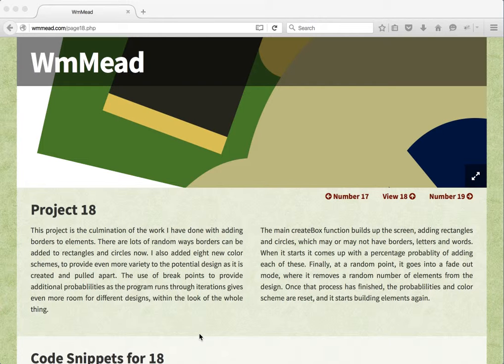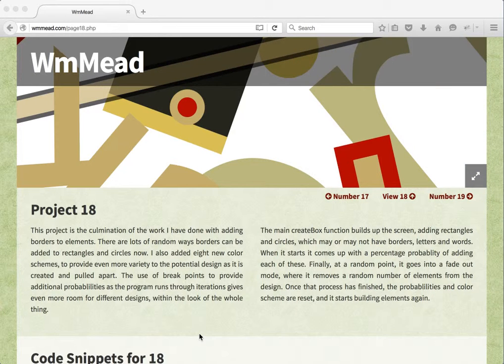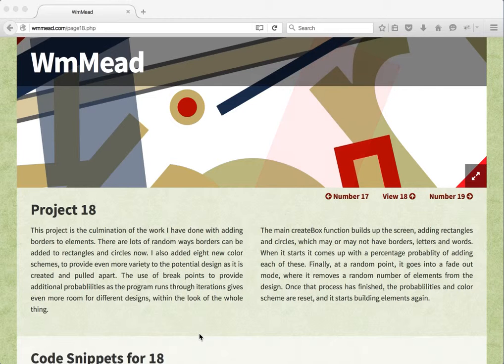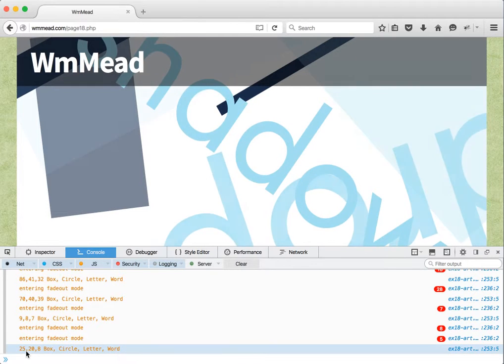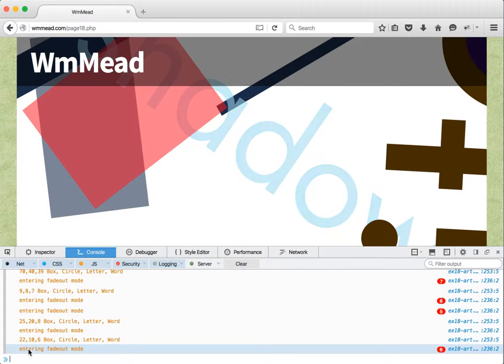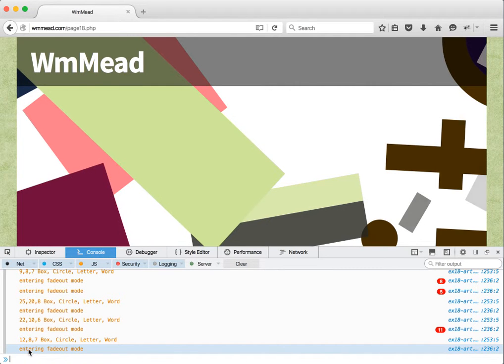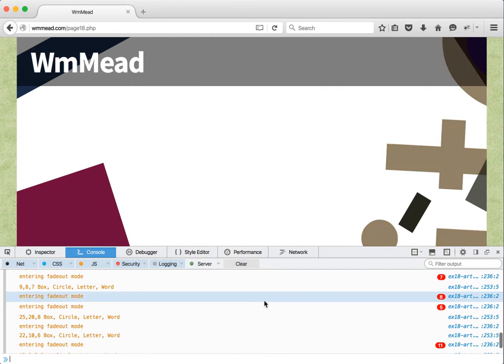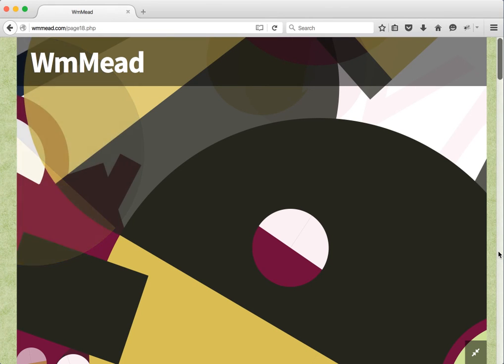wmmead5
Part 5 of 6 - Art, native to the web